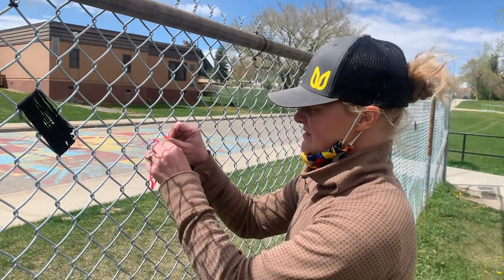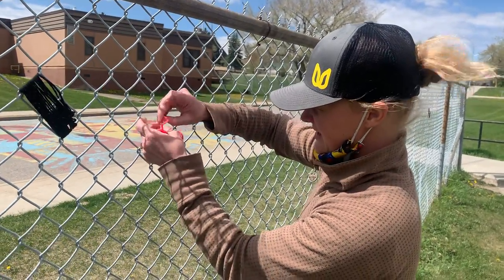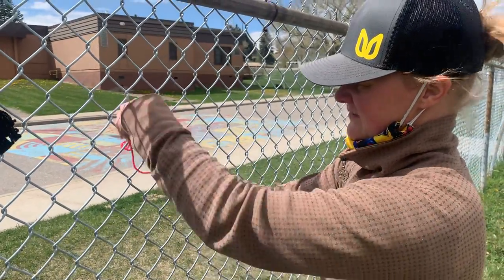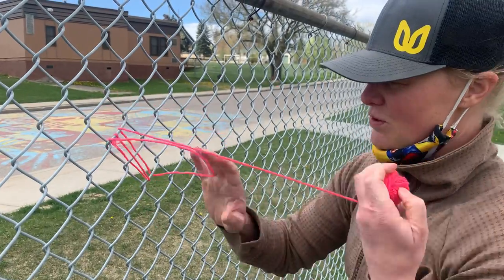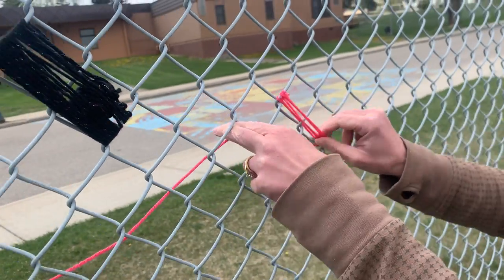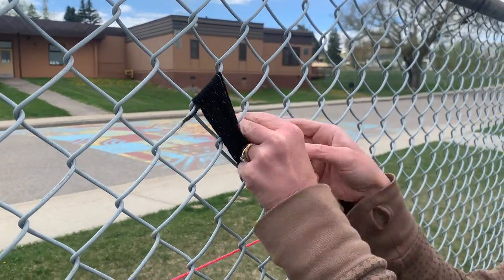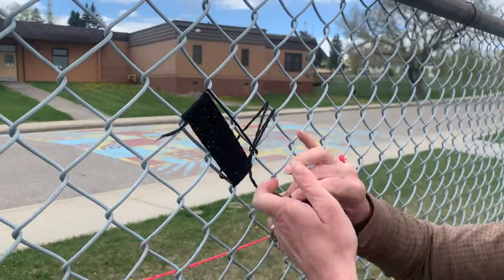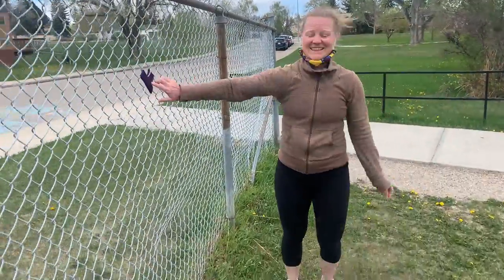Thorncliffe School – Yarn Art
Come add a piece of yarn to our art fence and show your perseverance!